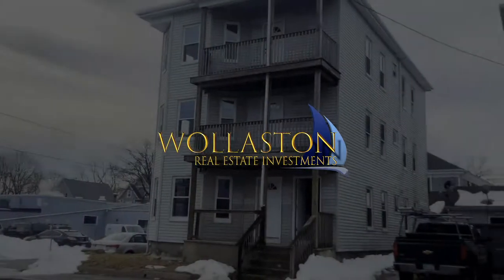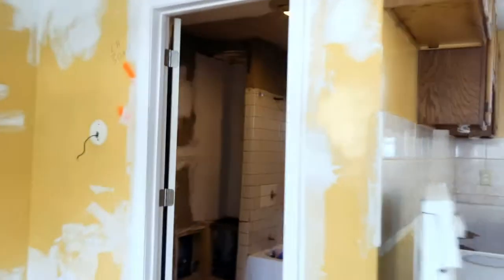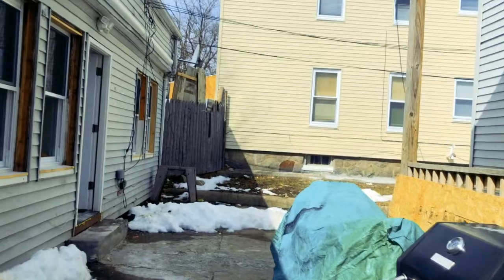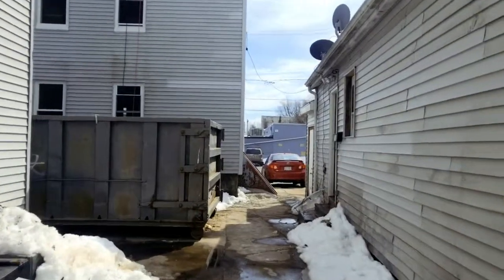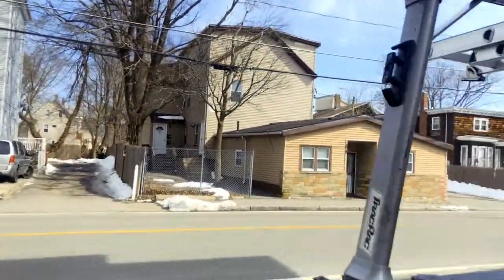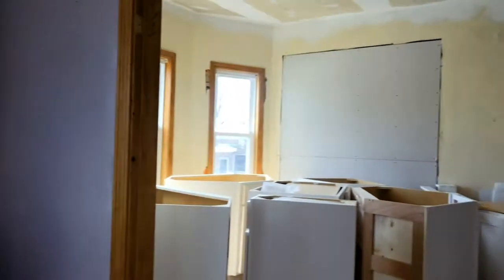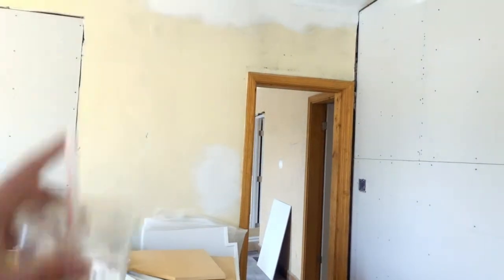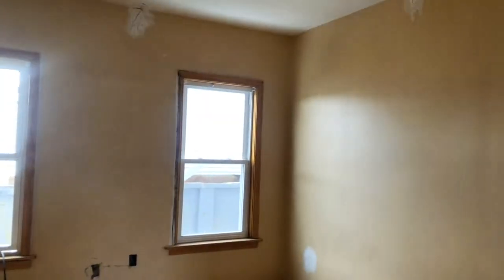180 N Warren Ave Spotlight Video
Wollaston Real Estate Investments
Edited by Brad Garoon